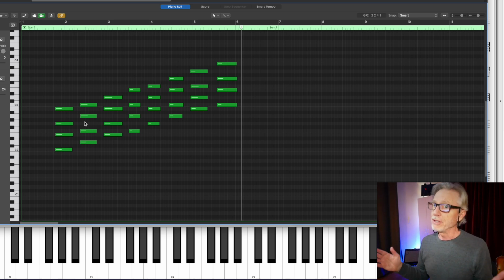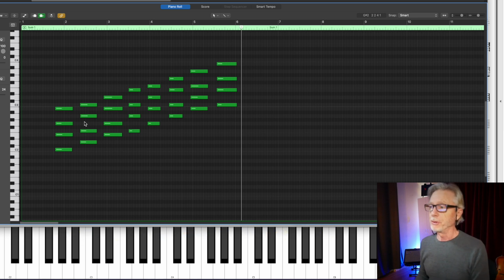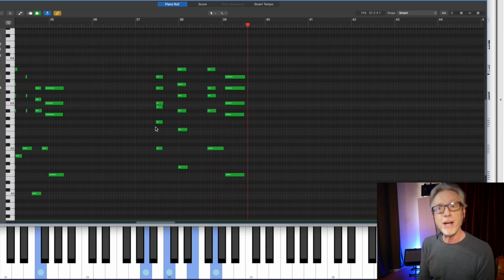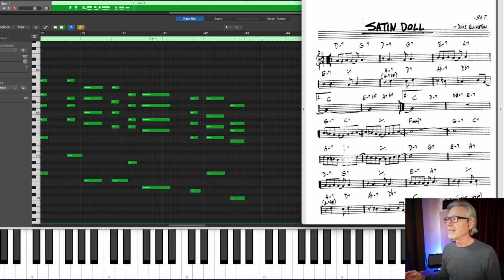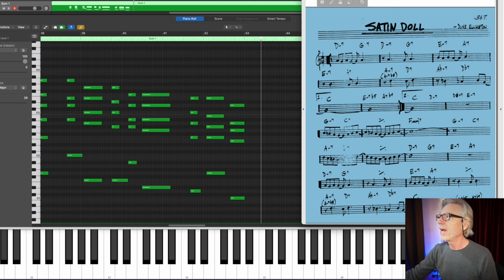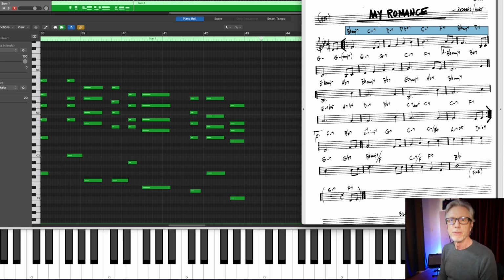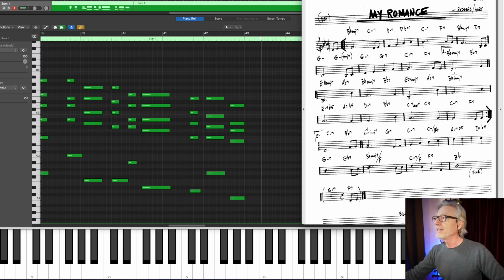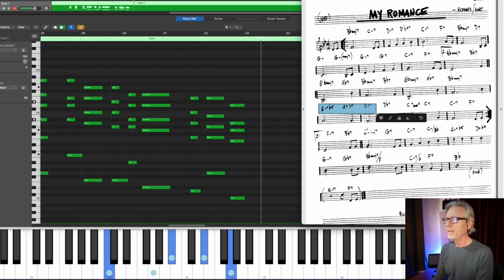ii-V pairs | why they're great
ii-V pairs, a backbone of jazz and functional harmony, are the path to new key centers. -Easy review of Dominant-Tonic relationships, and tricks to modulate freely around the keyboard.
00:00 intro
00:37 basics
02:26 7th chord review
05:17 harmonic highway
05:45 modulate using ii-V
06:55 neo-soul ii-V's
08:13 Satin Doll
10:24 My Romance
12:55 conclusions